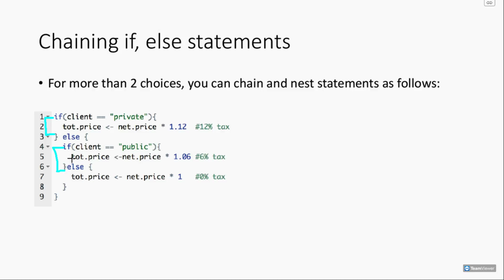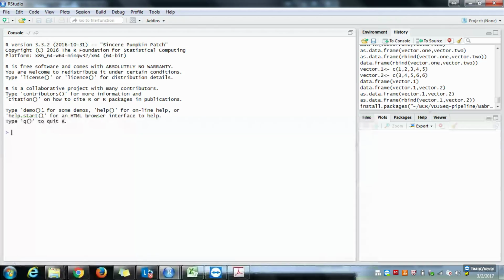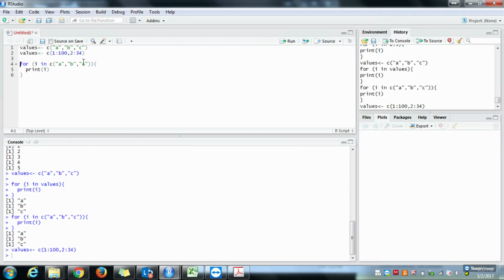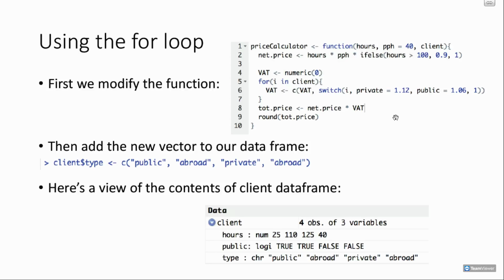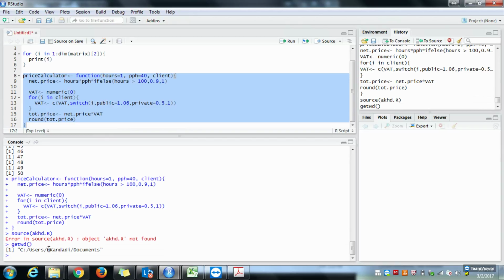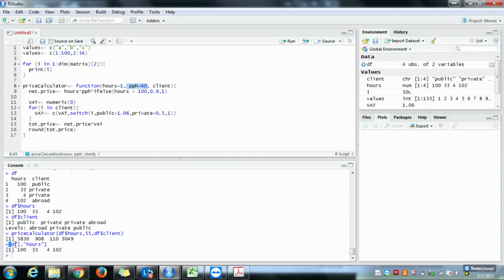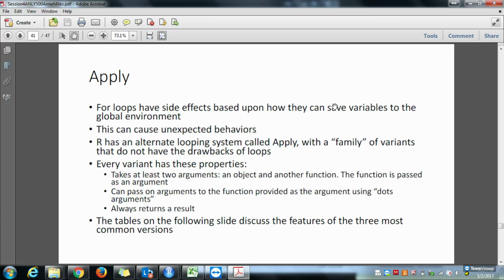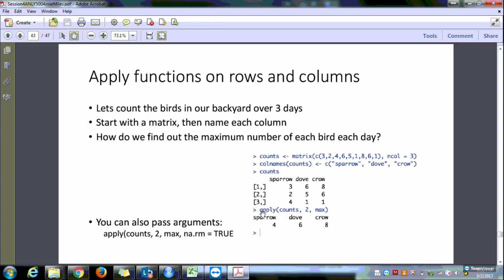Intro to R programming - Session 6